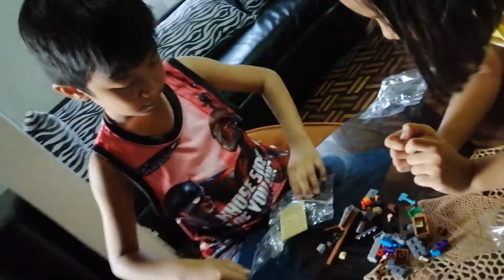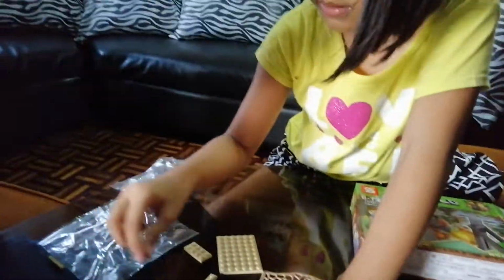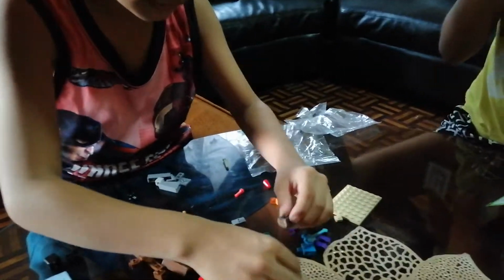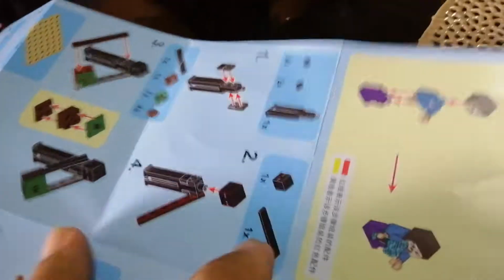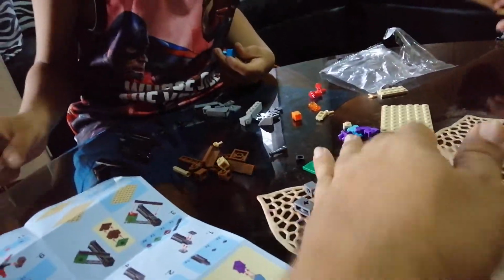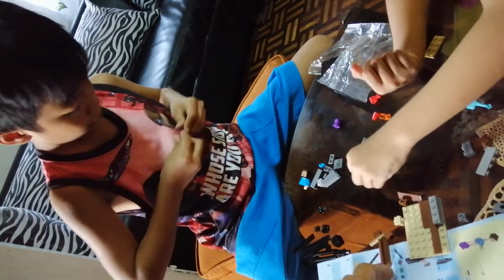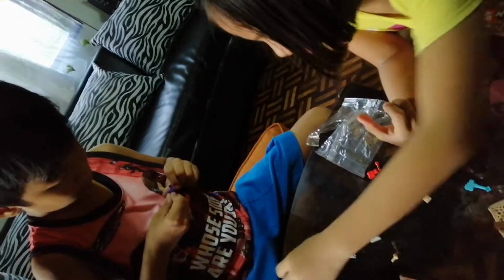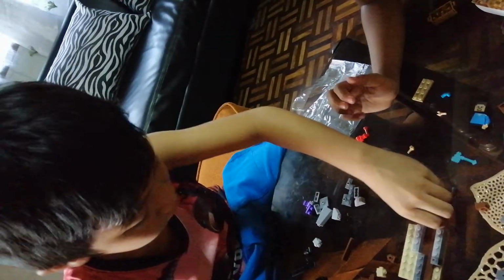Unboxing robot blox